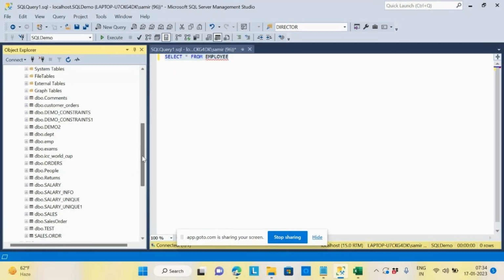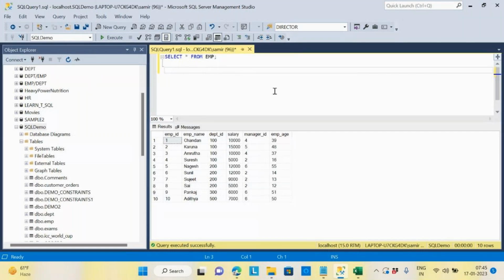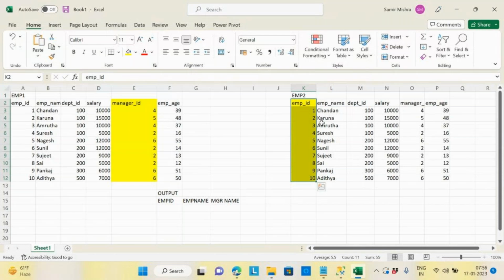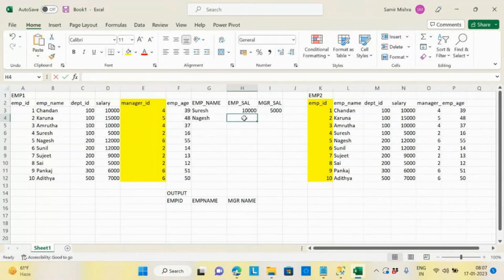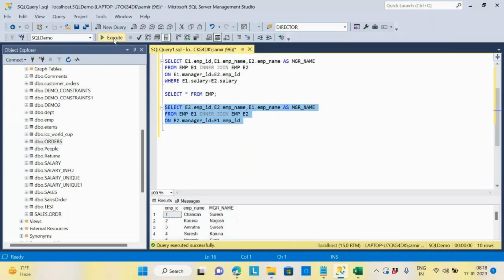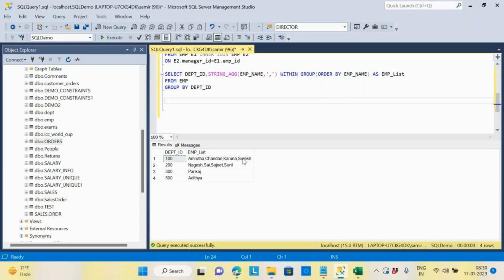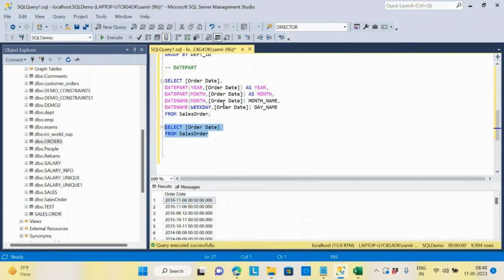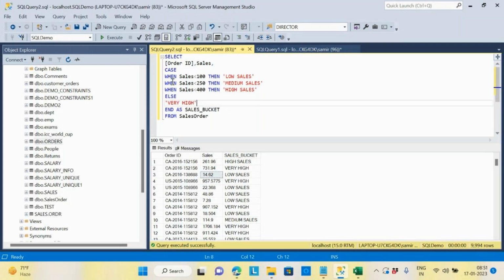Power BI Tutorials For Beginners ( SQL Session 7 - Self join ,Date Function and case Statement )